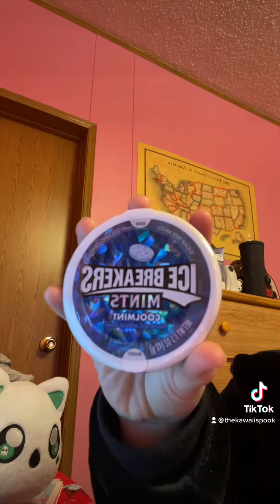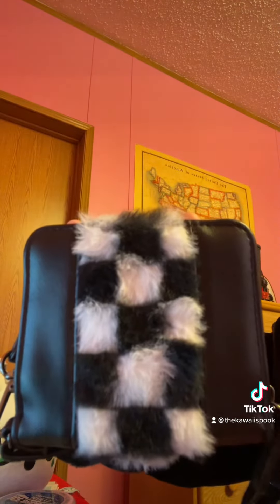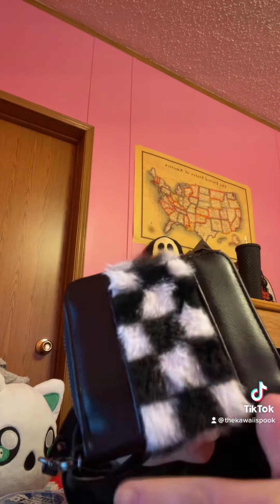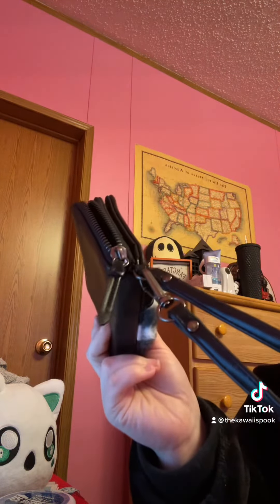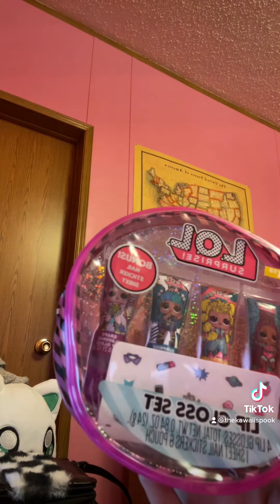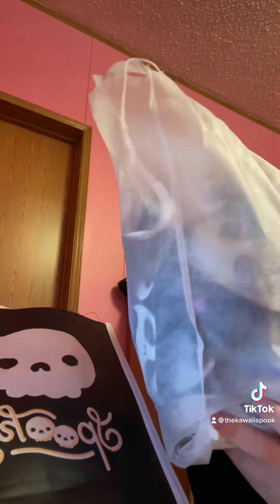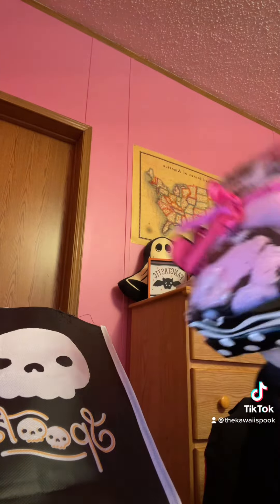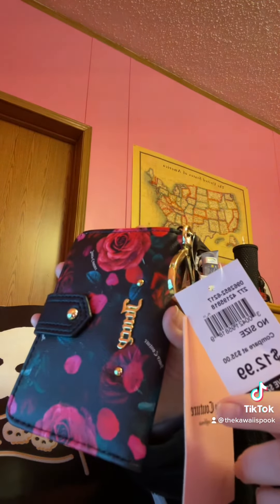💘Spooky’s Collective Haul 👻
Basically some it was last month and some of this month but it’s a collective haul . This collective haul consists from the local grocery store , burkesoutlet , one item from dollskill and so much more . Anywho have a Ghoulsome Day!👻🎃